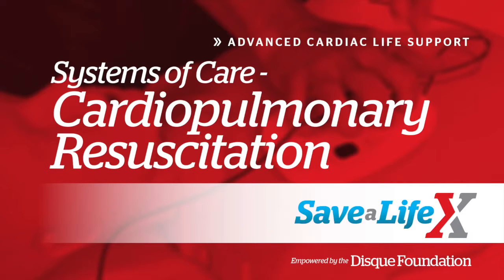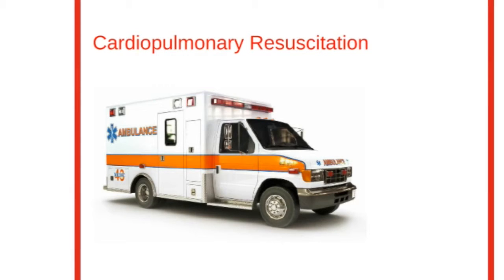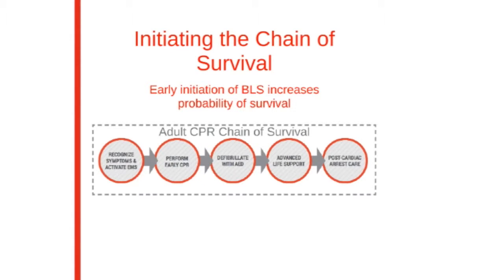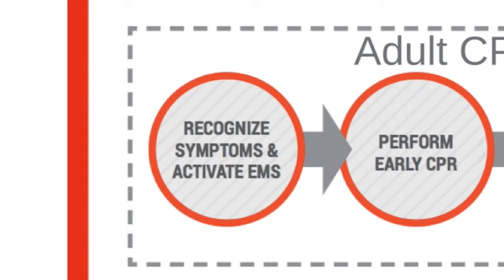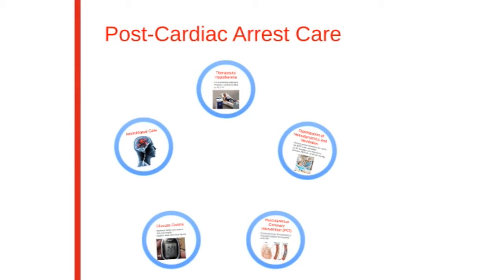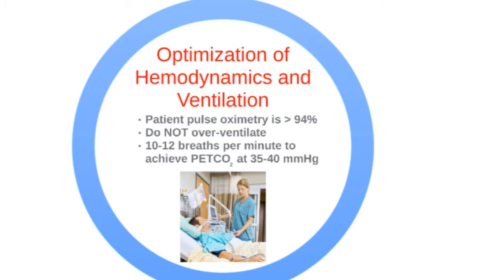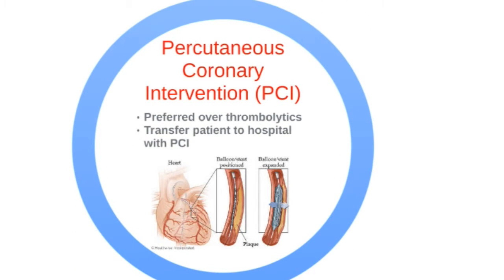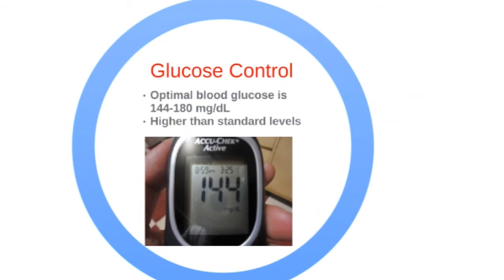12. SaveALifeX - ACLS: Systems of Care Cardiopulmonary Resuscitation